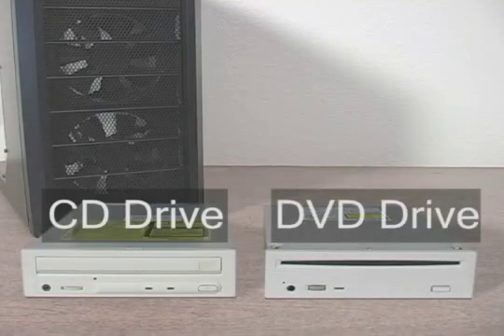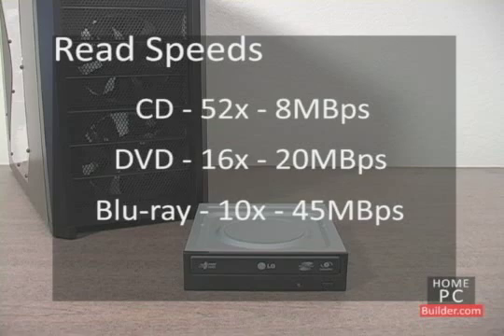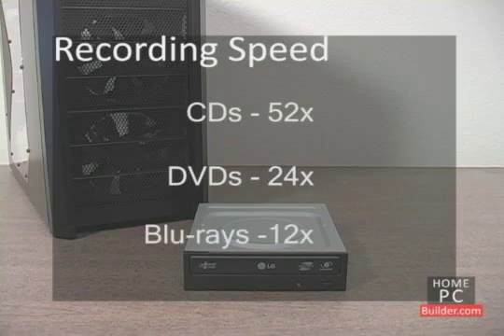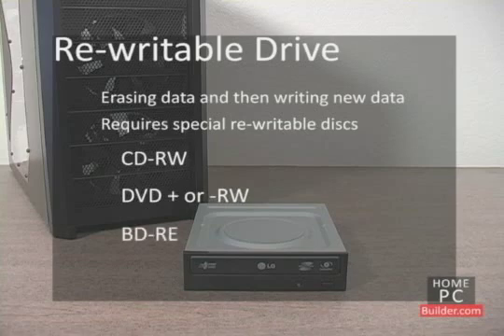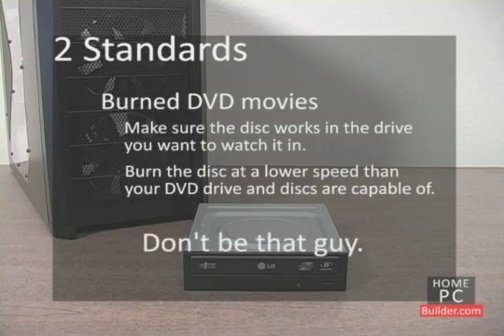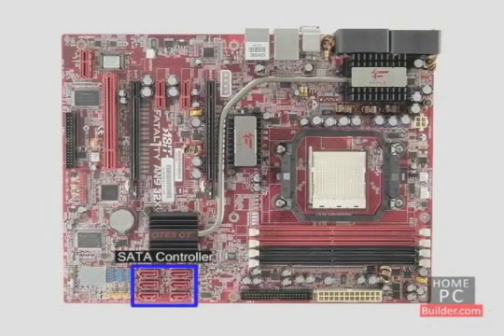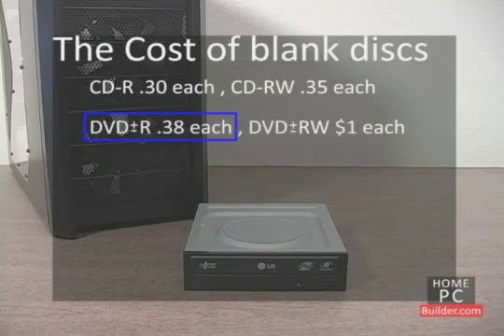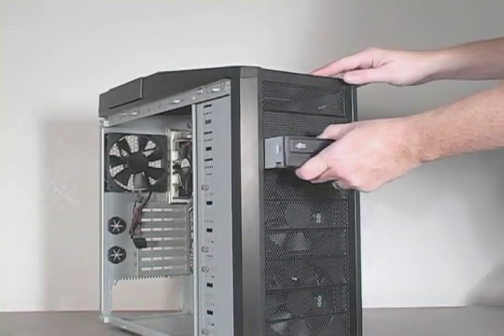build your own computer 2011 - Section 1, Lesson 2, DVD and Bluray component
In lesson 2 well cover both CD, DVD and Bluray drives, both readers and recordable drives, what features and specs to look for when shopping, and how much you can expect to pay.